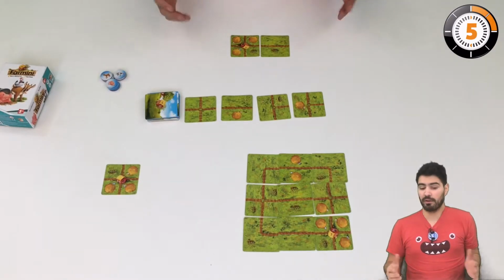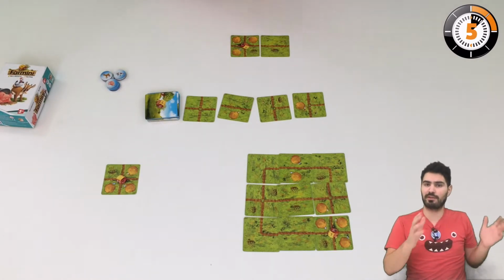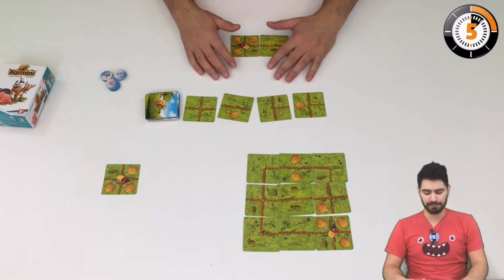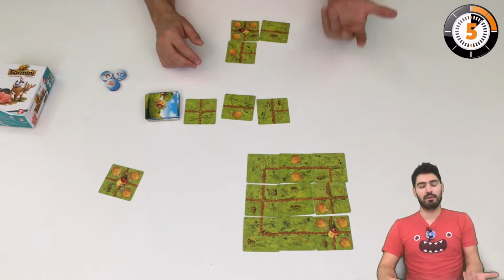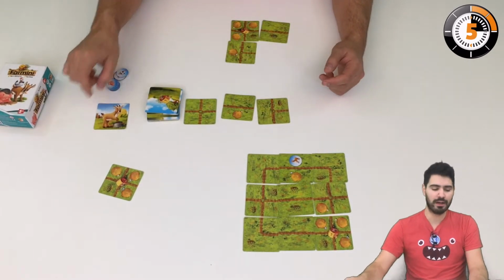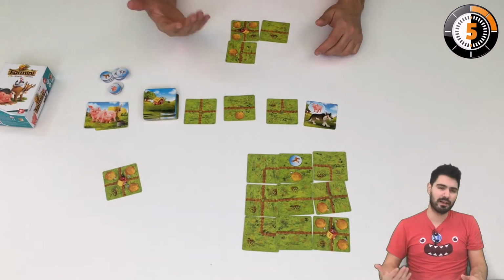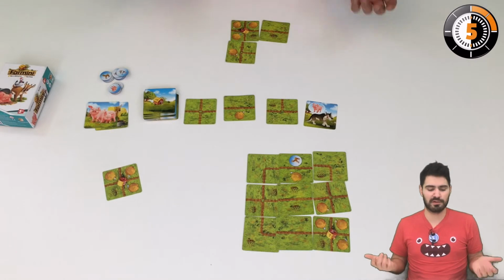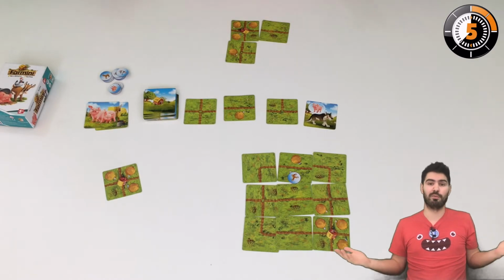LudoChrono - Farmini - English Version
Here is "". We provide an overview of the gameplay mechanics and of what's inside the box in about 5 minutes.

Here is the game information hub on our website (in french)